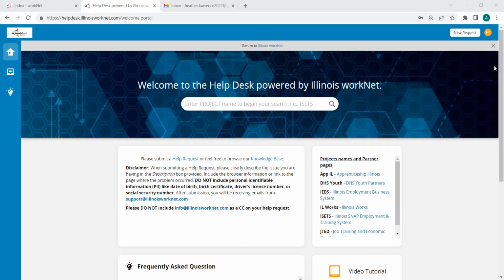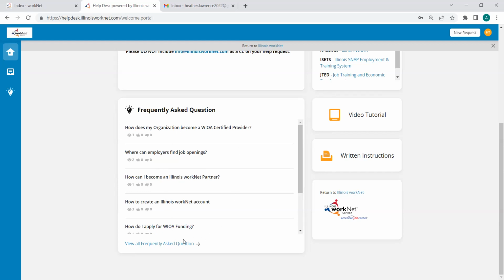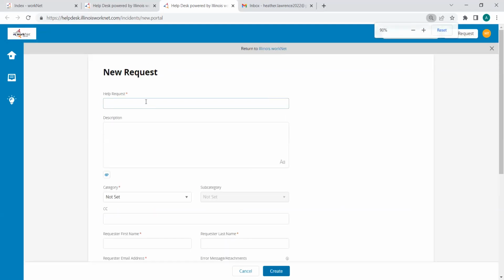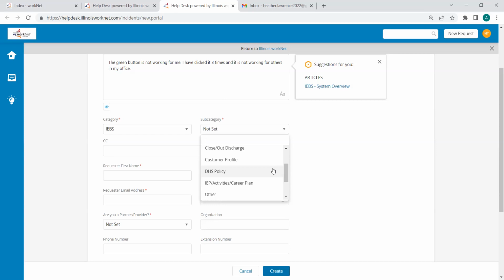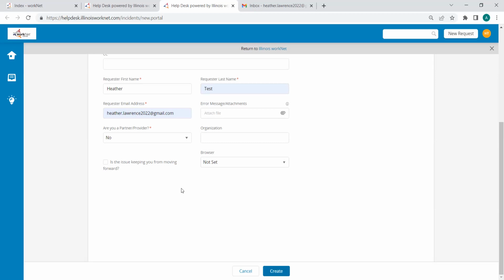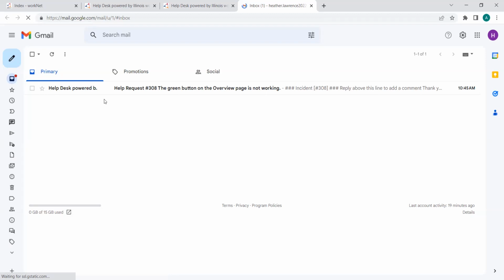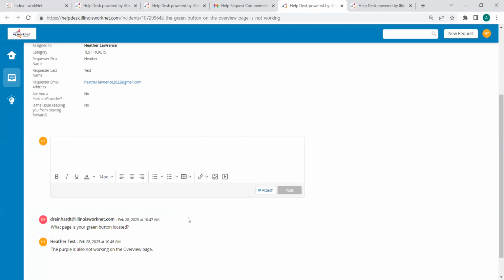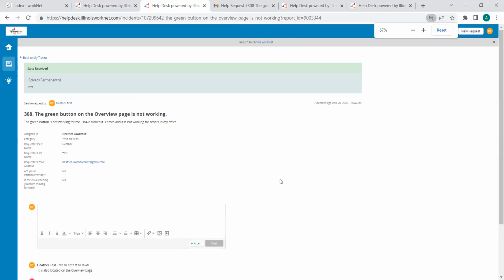IEBS TA session 2-28-23